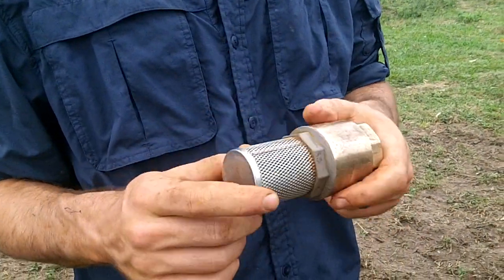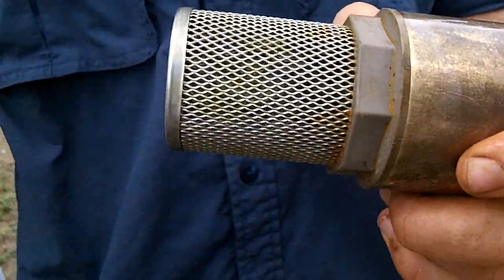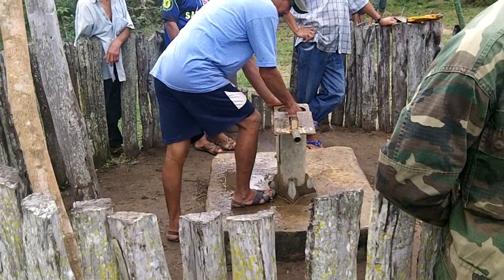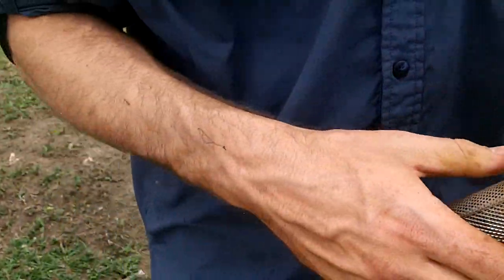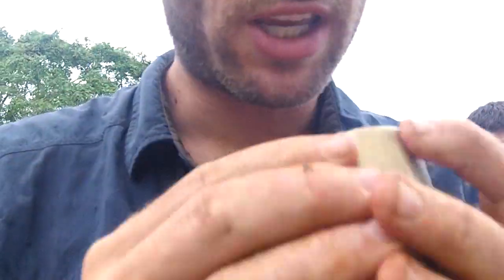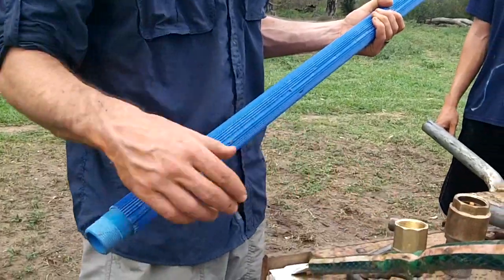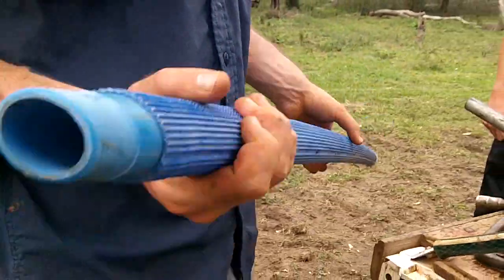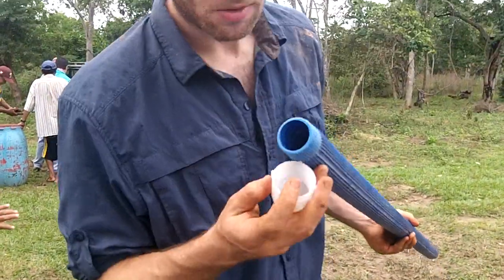Replacing Metal Filter Screen and Valve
Once all of the pump pieces and cylinder have been removed from the ground, the pump cylinder can be disassembled.  This video details the old and new filter screen as well as the foot valve assembly.  The previous filter screen was made of metal and had large openings which allowed big particles to enter the rising main.  The particles that entered the pump cylinder wore out the cup leather other components more quickly.  It also rusted and caused excess contamination of the water.  The new filter screen is physically larger but contains slits which aren't large enough for sand and other particles to enter the pump cylinder.